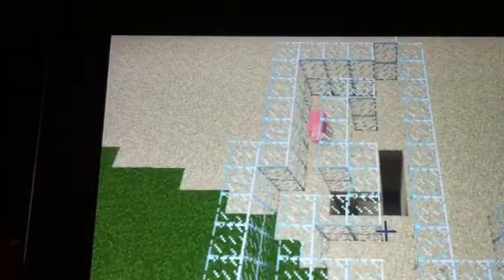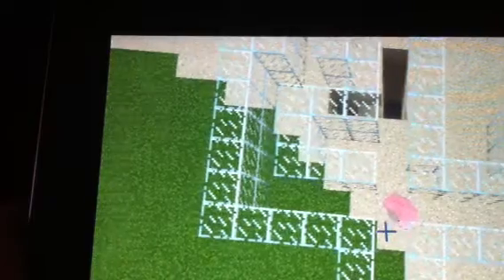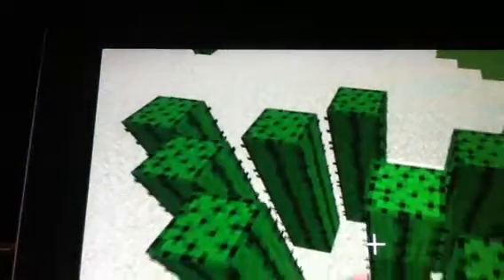Minwcraft pe animal smarts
I am testing how smart are animals